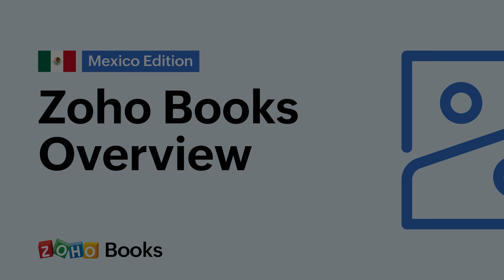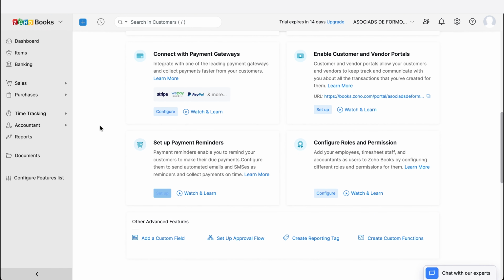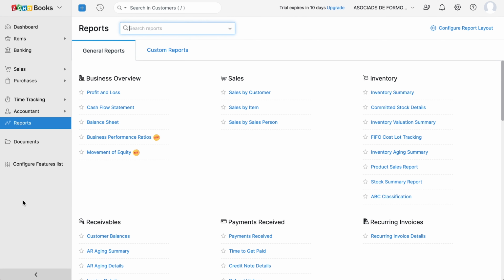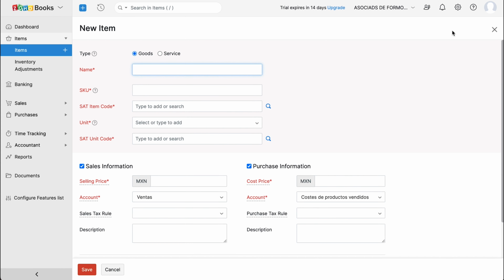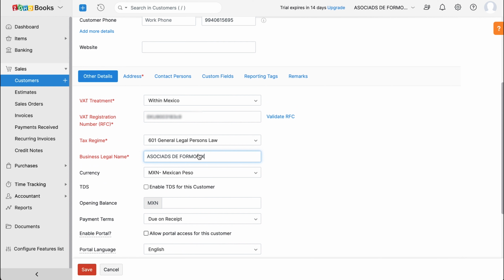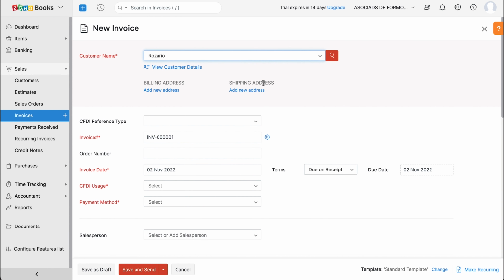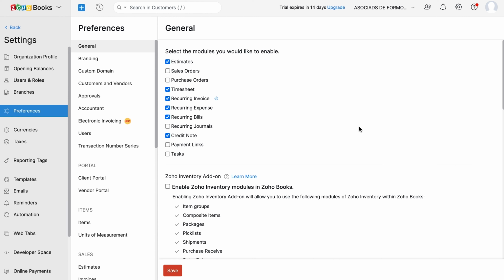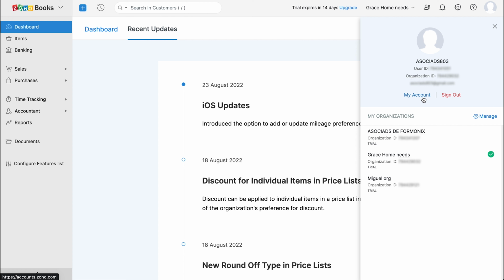Signing Up & Getting Started - Zoho Books - Mexico Edition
Welcome aboard! Looking for an accounting solution for your business in Mexico?

Zoho Books is a VAT-compliant powerful financial platform for businesses that takes care of all the accounting needs in your business.

Key highlights of Zoho Books:

» Generate Electronic Invoices and stay VAT compliant.